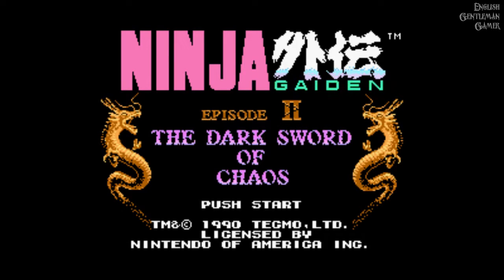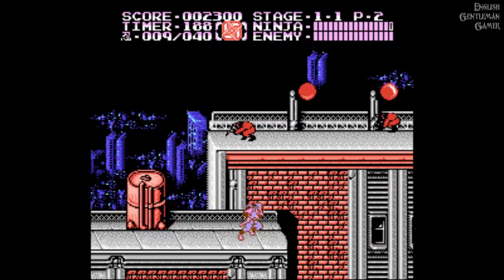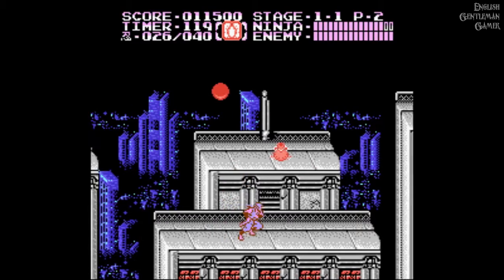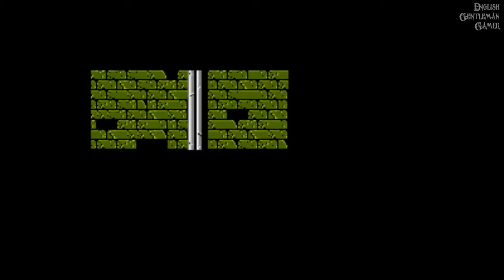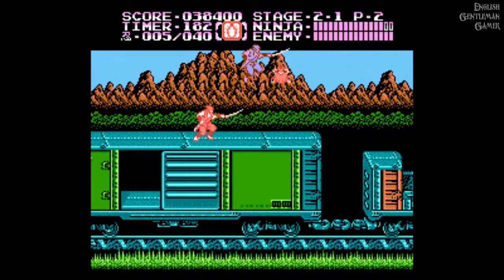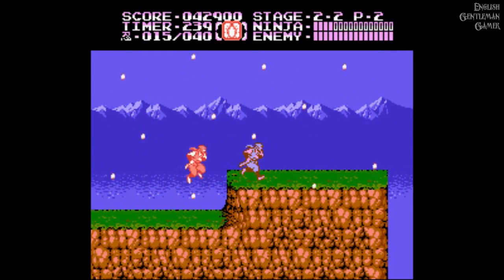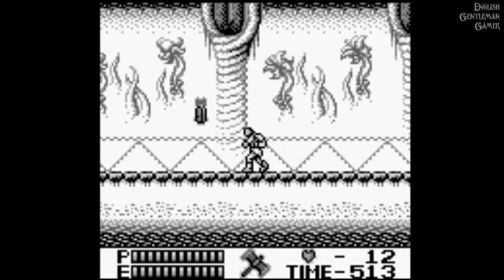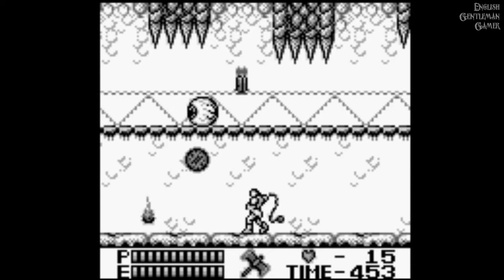Why The RetroPie Is Cool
Hi Guys,

A few thoughts on how simple and cool the RetroPie . And some Ninja Gaiden 2 & Castlevania Adventure 2 gameplay thrown in for good measure :)